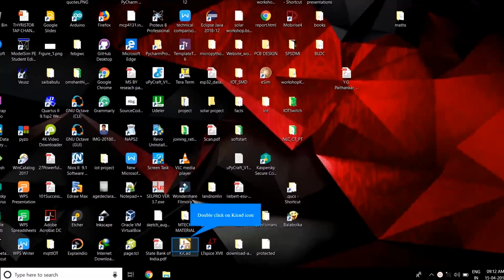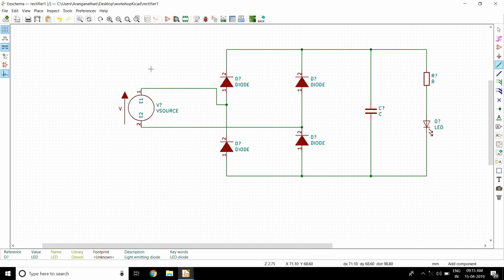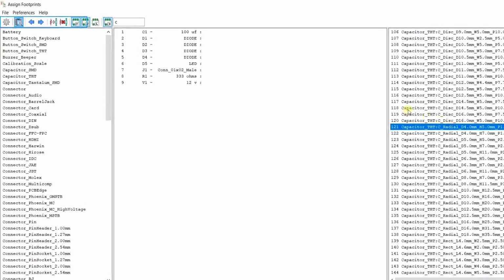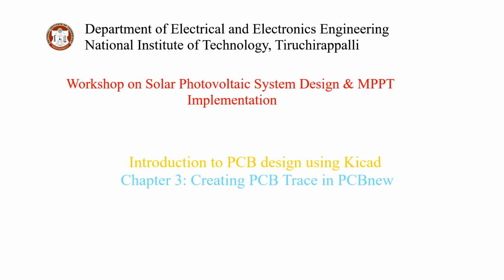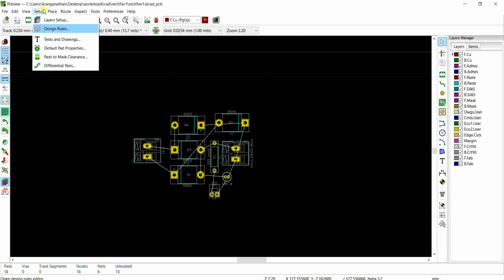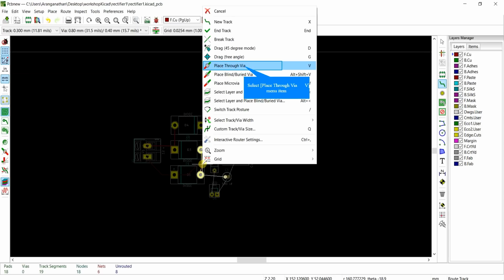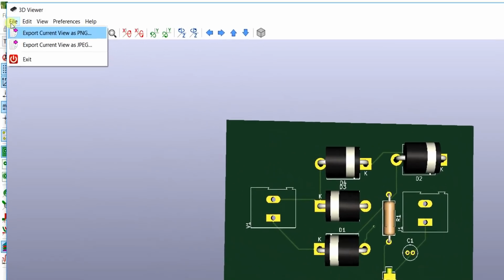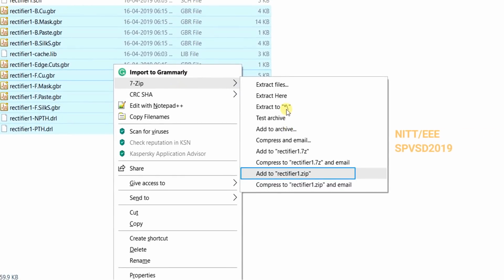BASIC INTRO KICAD with design of Rectifier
A fast tutorial to understand KICAD PCB workflow on making rectifier PCB design in KICAD
(this is a part of prerequisite for Day 3 in workshop "Workshop on Solar Photovoltaic System Design  & MPPT Implementation" organised by NITT/EEE department from 15-19 may 2019)